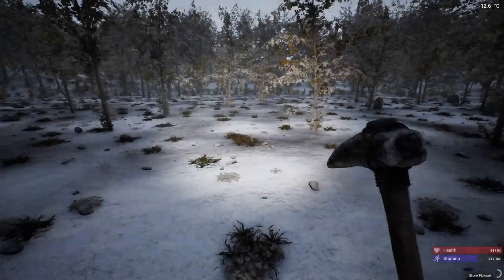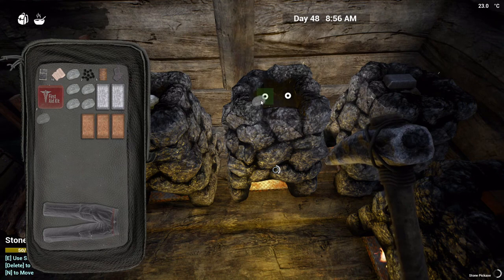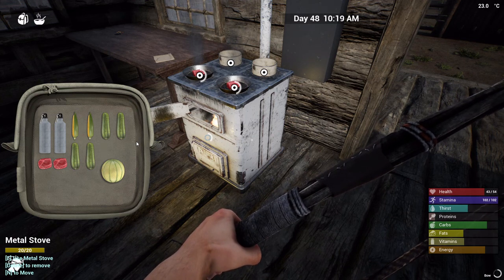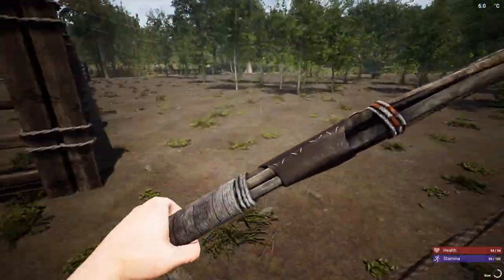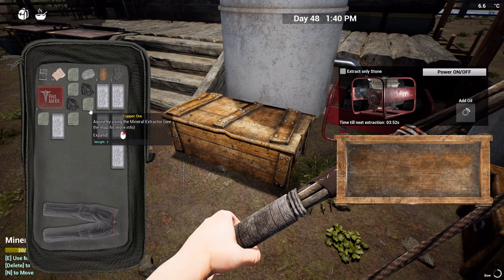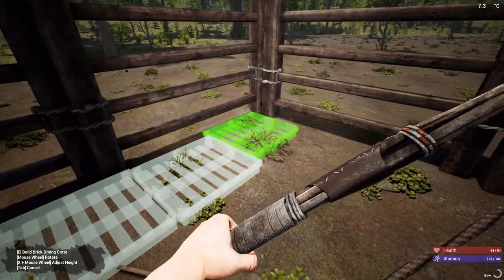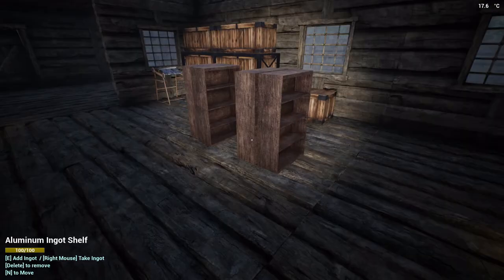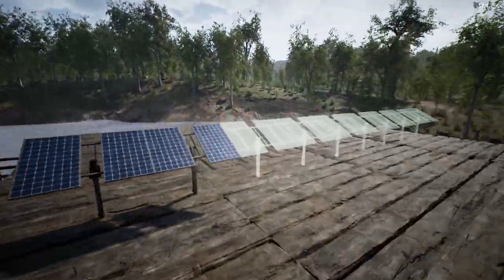The Infected! Power Grind! Ep 15